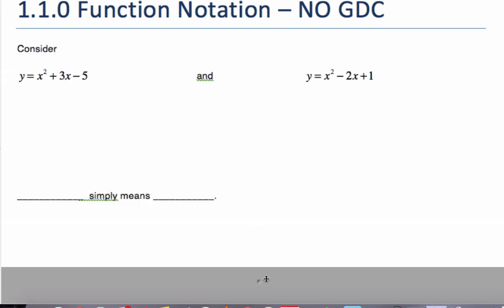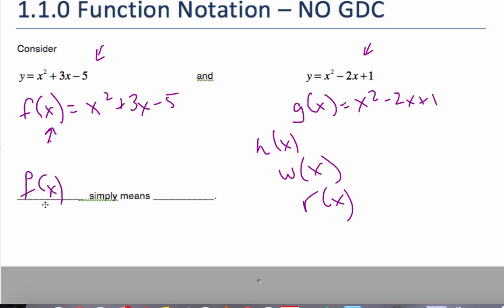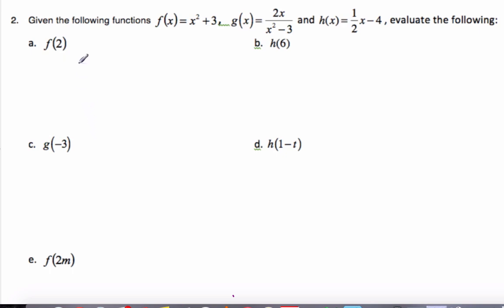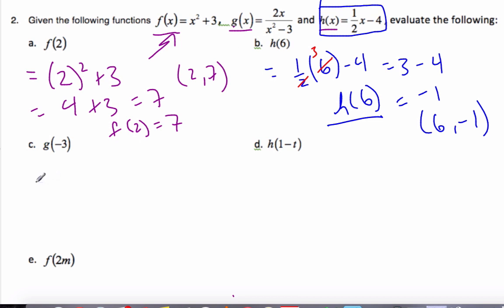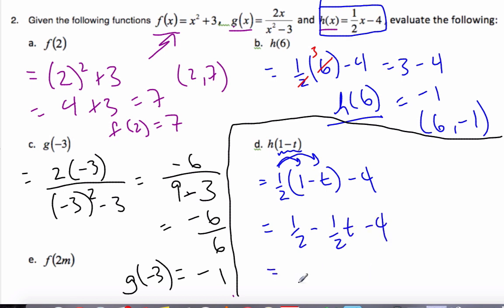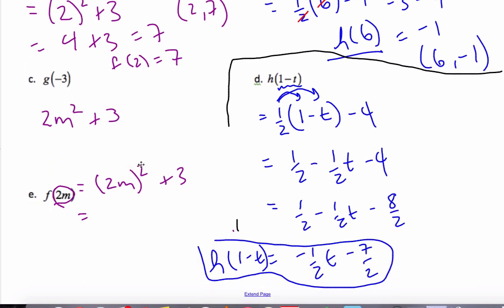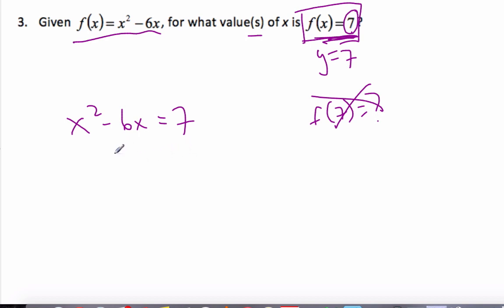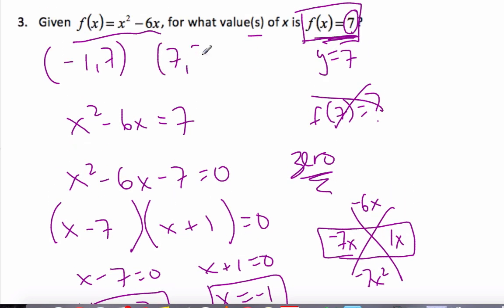1 05 0 Function Notation